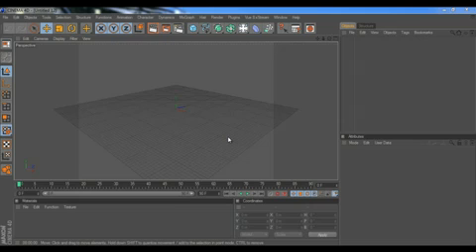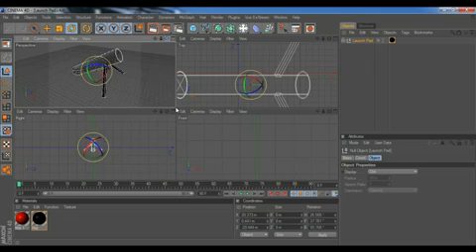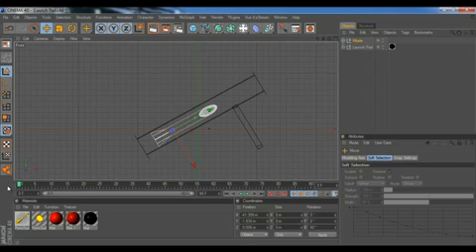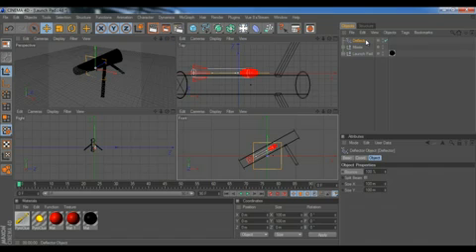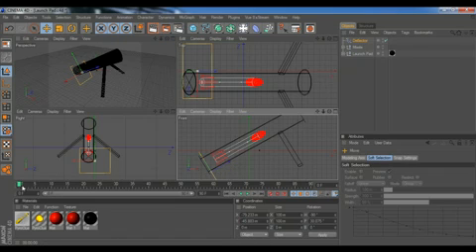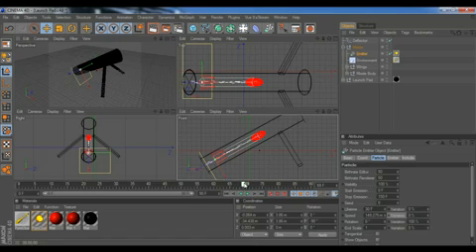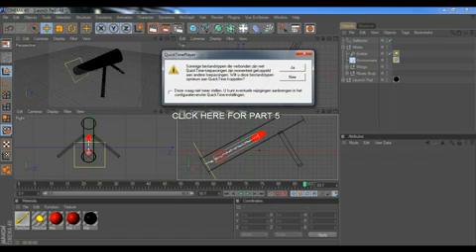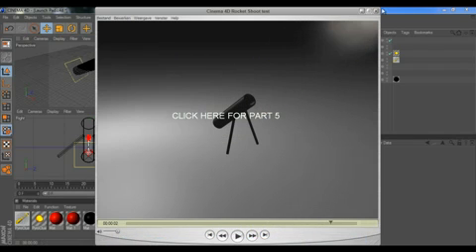Rocket Launcher Tutorial Part 4